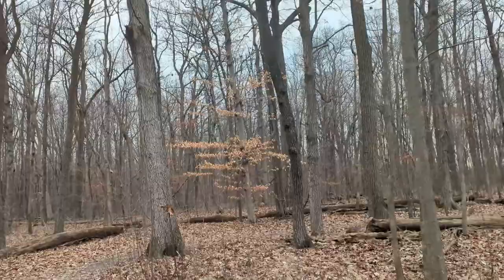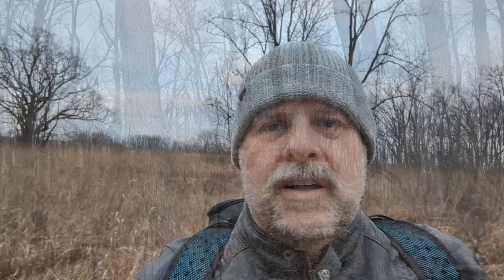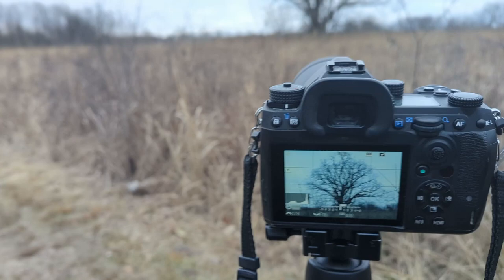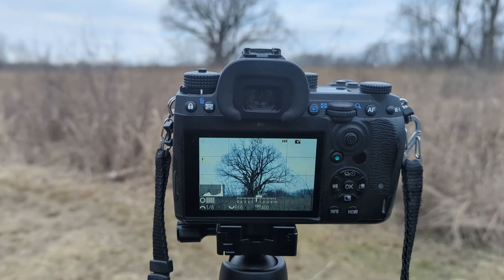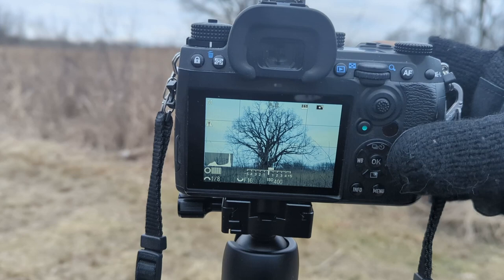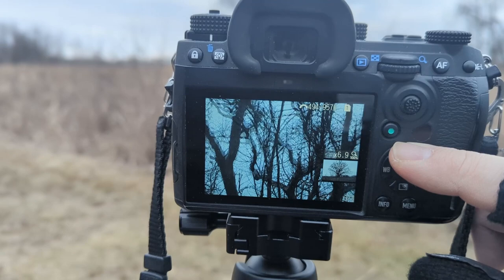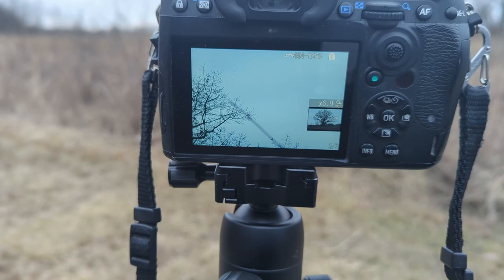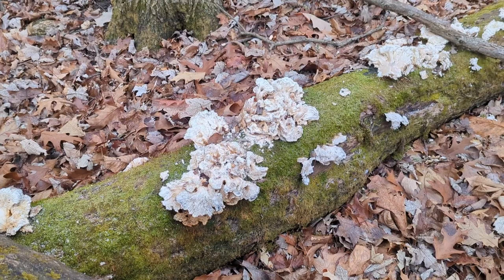Jan 4, An oak at sunrise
A quick photo of a fascinating tree at sunrise on a cold January morning.